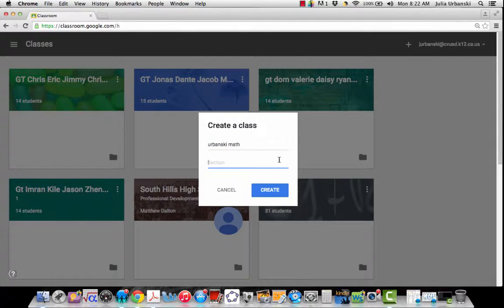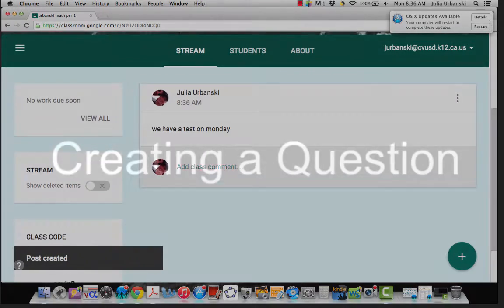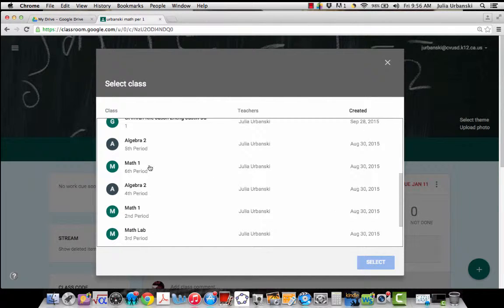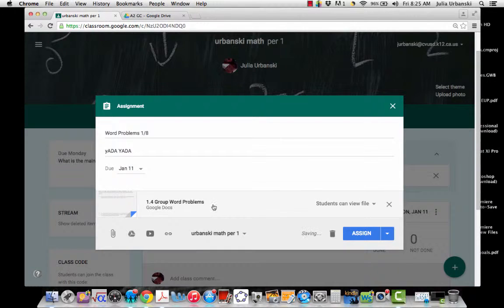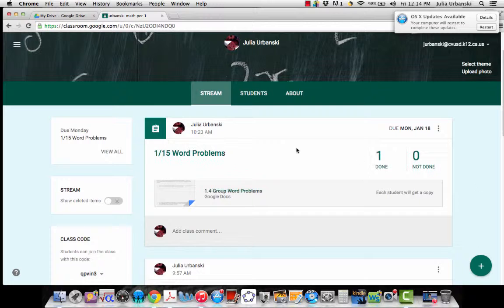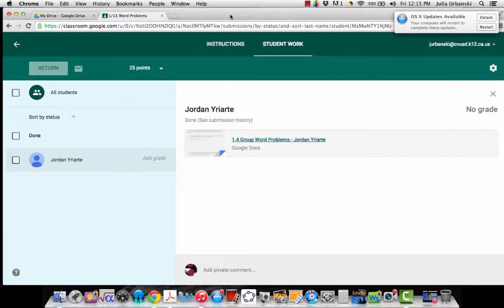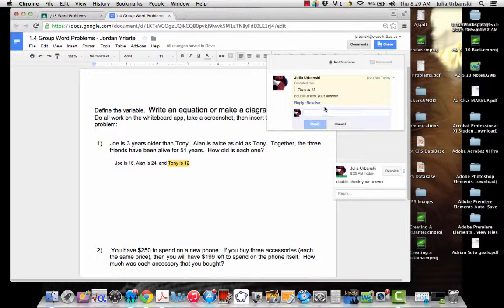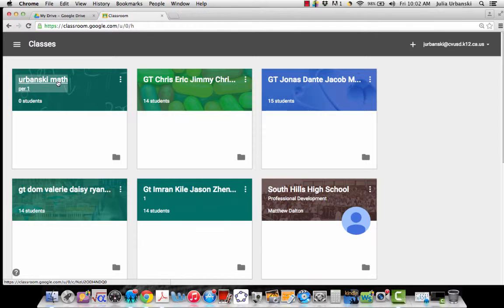Google Classroom Tutorial